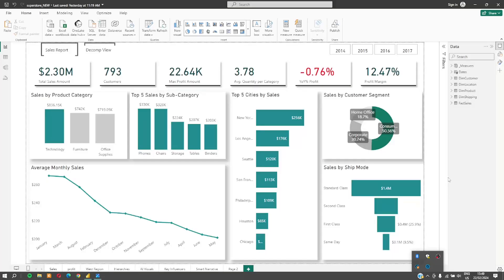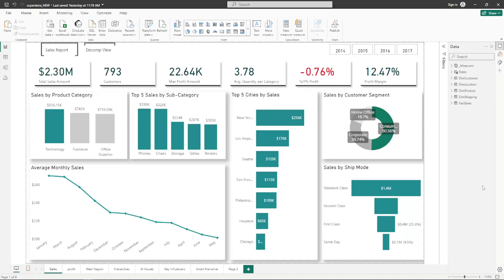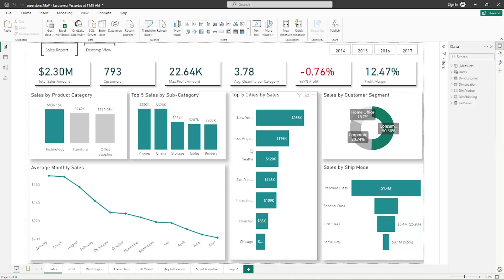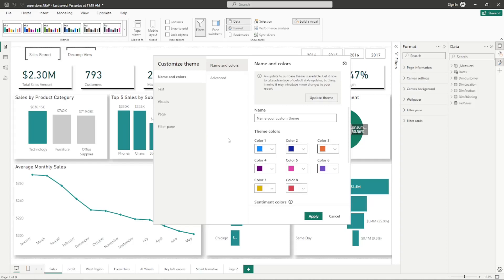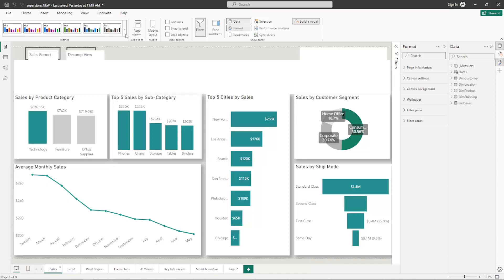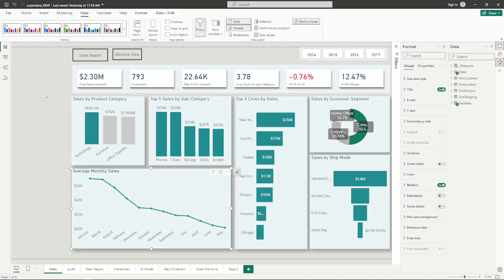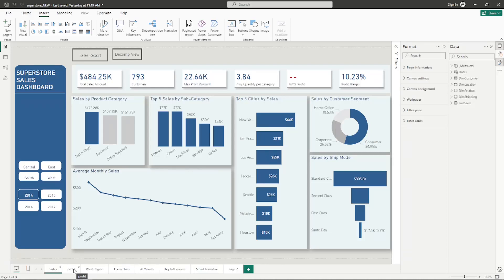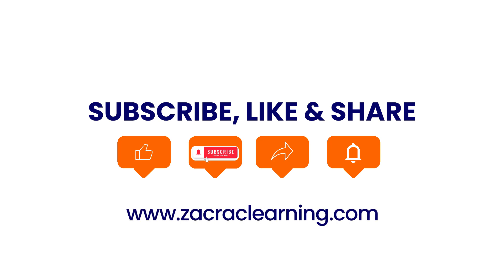20daysPowerBIChallenge Day 19: Building Power BI dashboards/case study (Part 1).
Summerise and measure your data sets with statistics for better data Analysis.

1️⃣  How to create a box plot
2️⃣  How to use statistical plots for analysis
3️⃣  How to sort and format plot options
4️⃣  How to measure a statistical power

📊 This tutorial is perfect for beginners to advanced learners and well structured for better understanding. This video will teach you how to use the box plot statistical five-number summary to analyse your data.